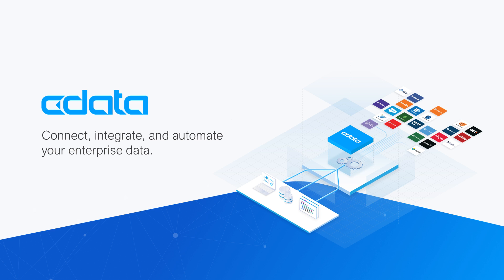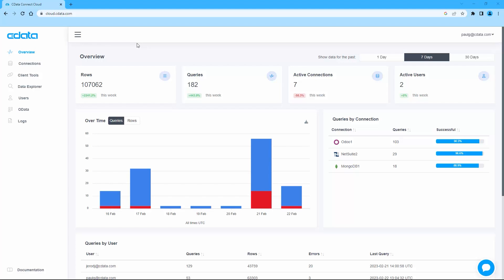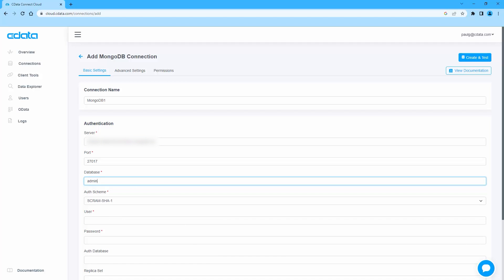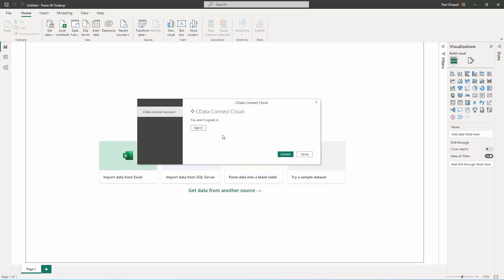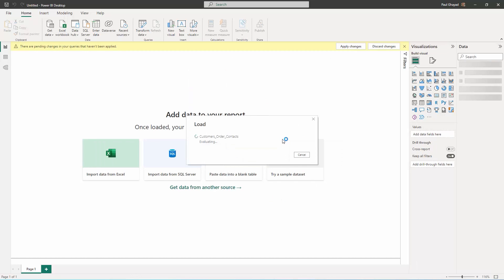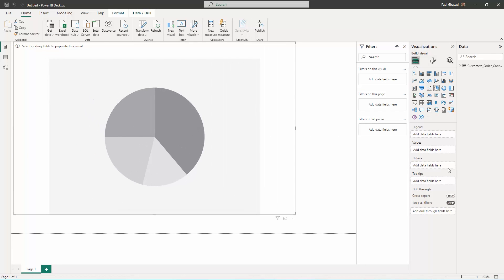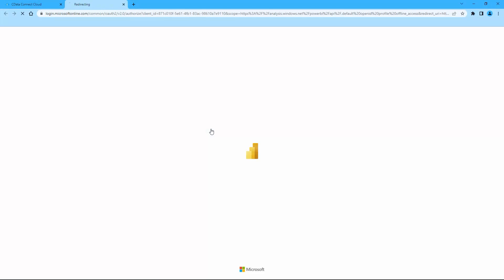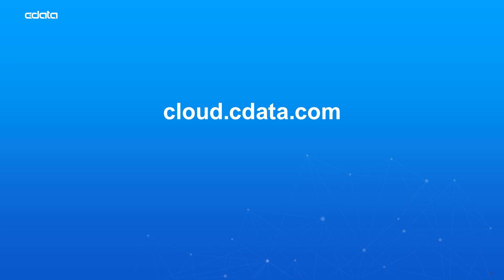Analyze MongoDB Atlas Data in the Power BI Service (Connect Cloud)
Use CData Connect Cloud to connect to MongoDB Atlas and provide access to live MongoDB data in Power BI and the Power BI Service!